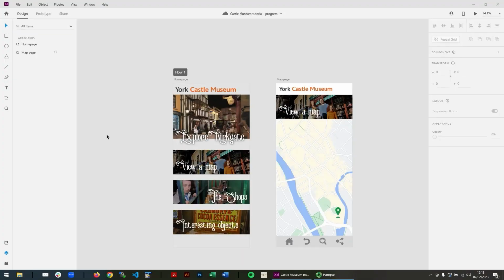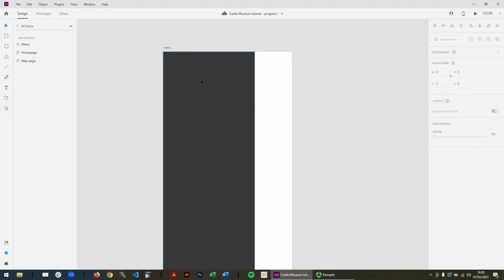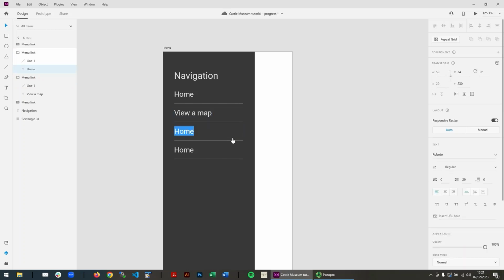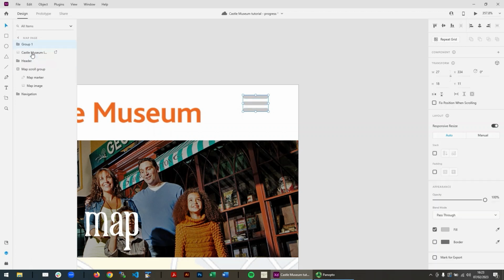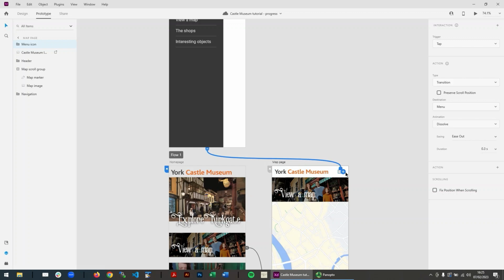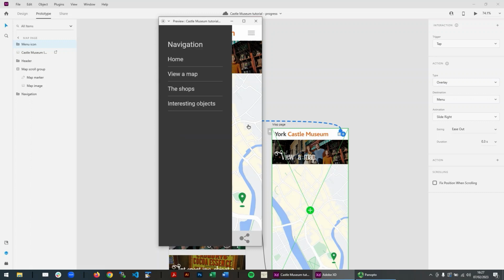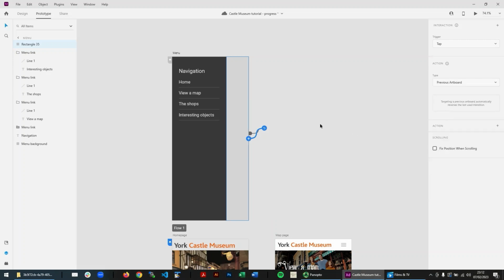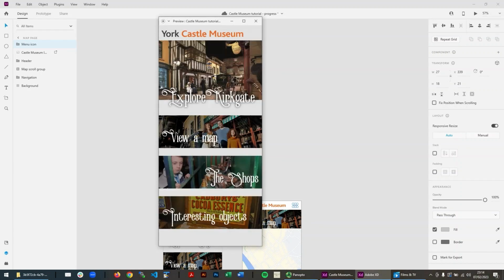UX Design - pop-up menus